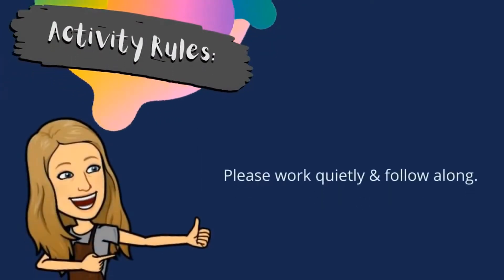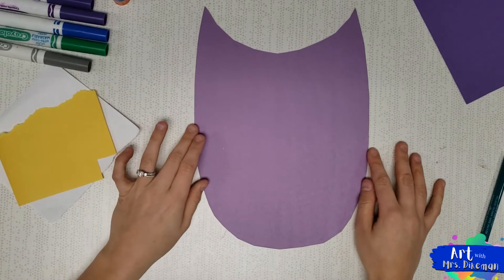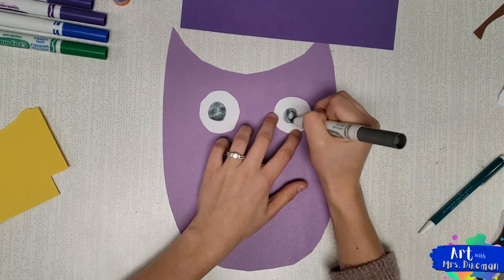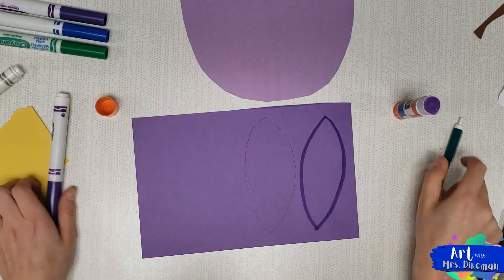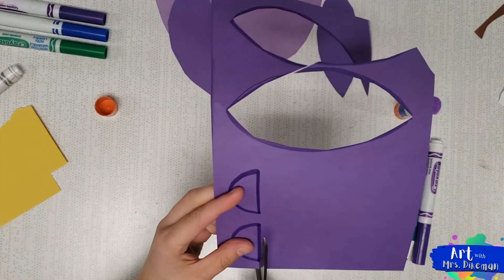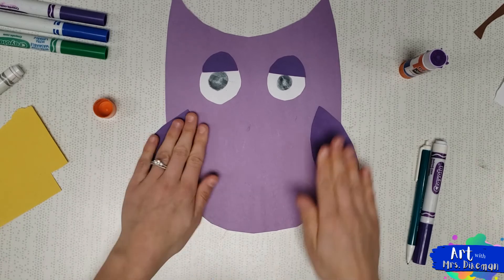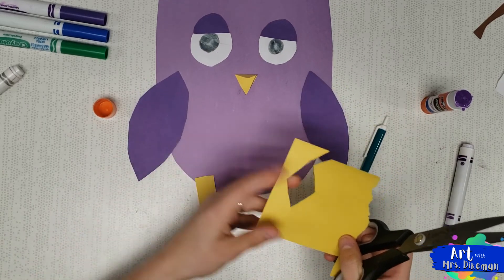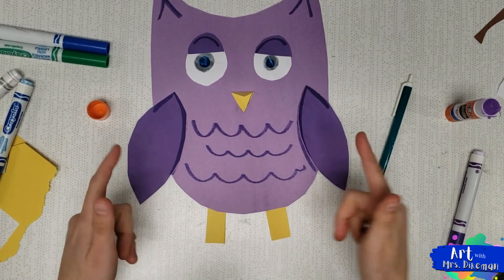2D: Colorful Owl (Collage)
INSPIRATION FOR THIS PROJECT:
Nice and simple! Customize this owl however you wish.

WHAT YOU WILL LEARN:
 Cut out shapes.
 Add texture.
 Glue it all together.